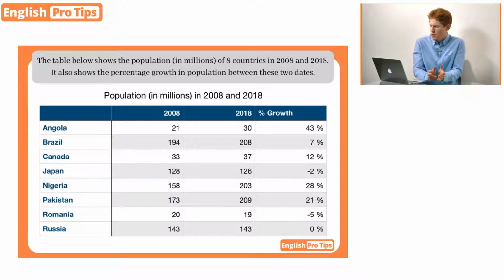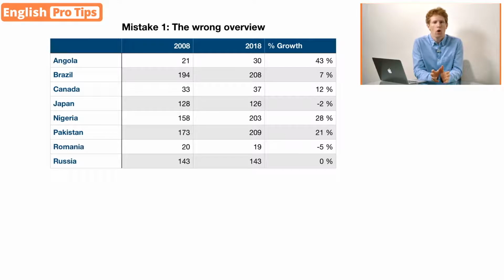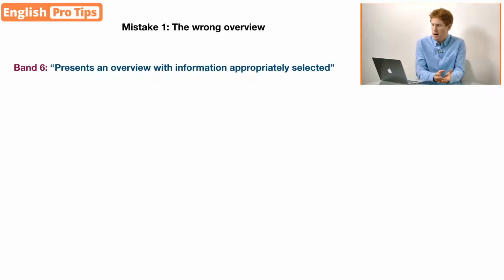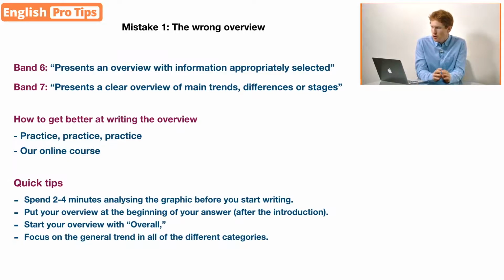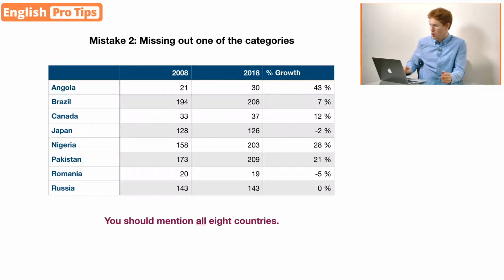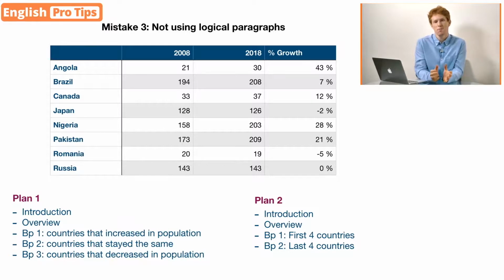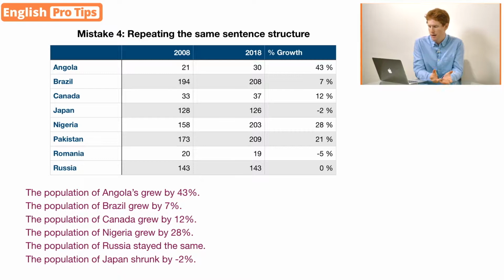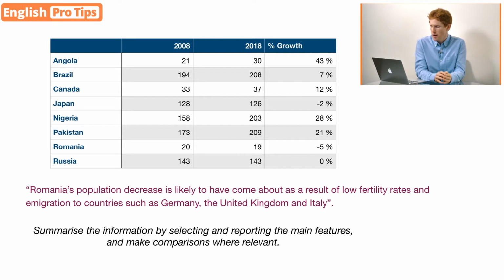5 Mistakes Stopping Band 7+ in Task 1| Academic IELTS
👉  All IELTS Preparation Courses - Discounted 😁

In this video, we outline the 5 most common mistakes that our students make in Academic Task 1. If you're aiming for a band 7+ in IELTS writing then this video is for you.

0:00 - Introduction
03:00 - Mistake 1: Wrong overview
10:42 - Mistake 2: Missing out one of the categories
12:26 - Mistake 3: Not using logical paragraphs
15:42 - Mistake 4: Repeating the same sentence structure
18:19 - Mistake 5: Explaining the data